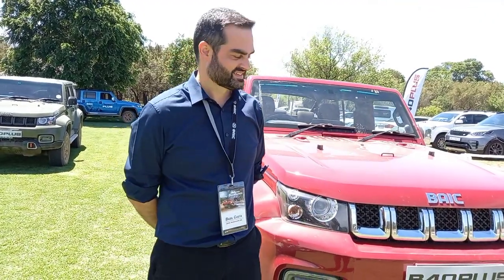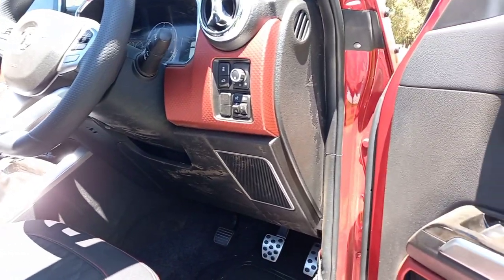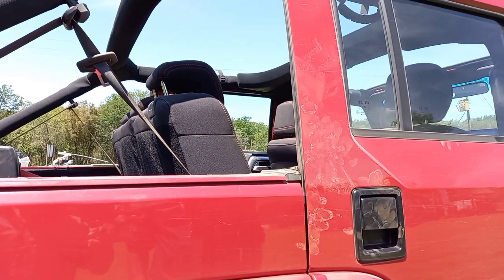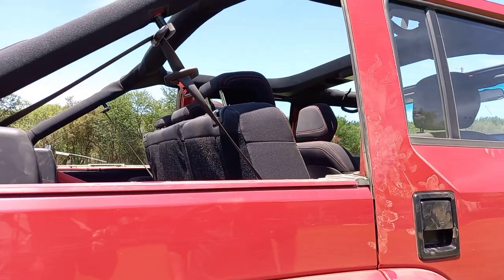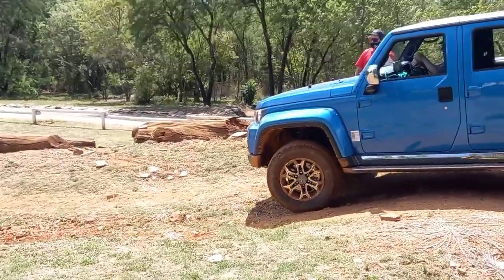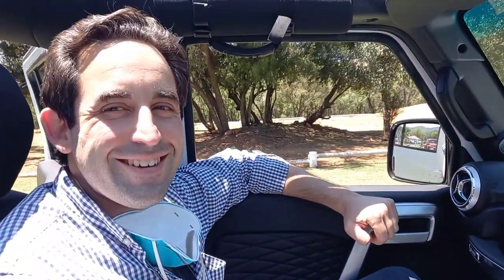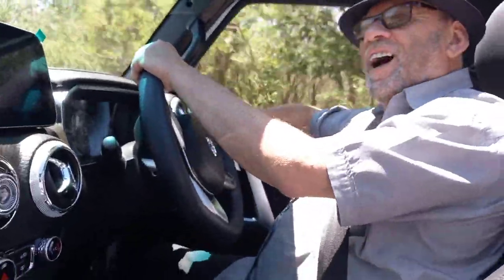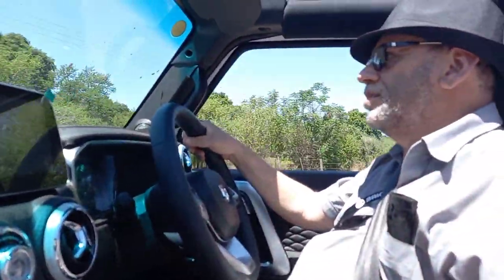BAIC B40 Plus SA Launch Video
Straight from the SA launch, take a look at the new BAIC B40 Plus off-roader.

With the option of 2L petrol or diesel power and the ability to remove some or all roof panels easily, this vehicle is aimed directly at the leisure adventurer who intends using this vehicle to its full ability. The off-road capability was tested and proven during the launch at the ADA Off-road venue.

Available in 3 specification levels that allow for most tastes and desires, the cherry is the pricing that ranges from R550 000 to R629 000.

Perhaps my biggest personal gripe is the lack of an automatic gearbox option matched to the diesel engine but that will be added to the range in the future.

Hopefully I will receive a full test vehicle soon and then have the opportunity to put it through the full testing that we have available at the MotorMatters facility on the Gush Valley Farm.